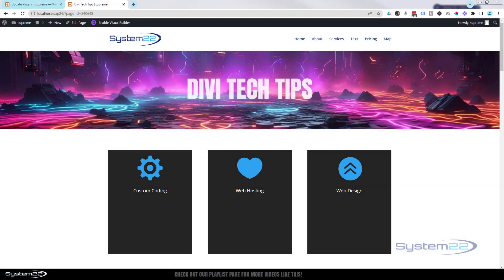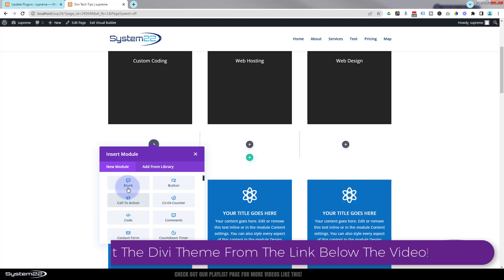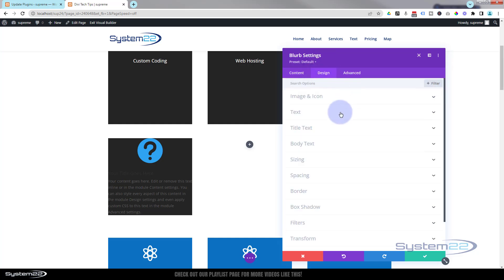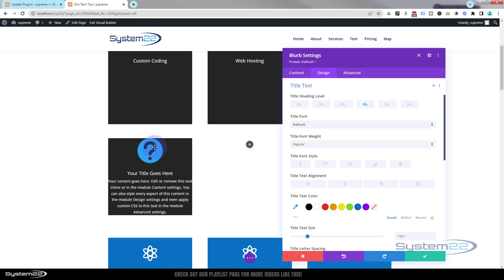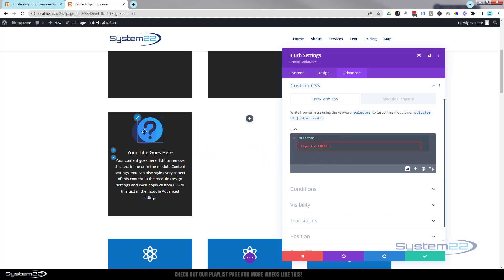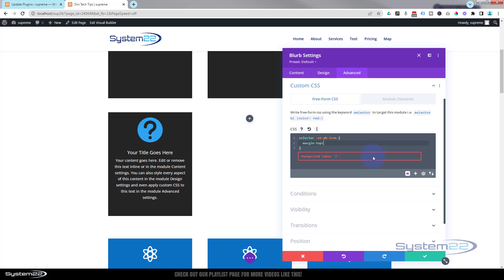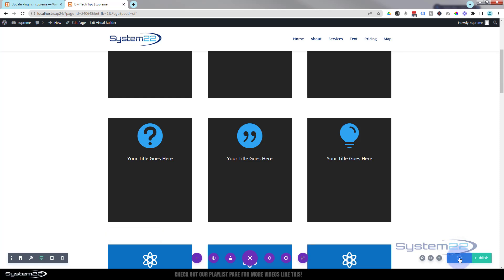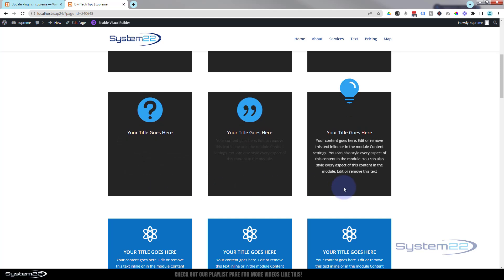Divi Blurb Module Tips: Transform with Stunning Hover Animations!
Are you ready to elevate your web design skills with the Divi Theme? In this video, "Divi Theme Create An Animated Hover Effect With The Divi Blurb Module," we'll show you how to create stunning animated hover effects using the Divi Blurb Module and some simple CSS code. Whether you're a beginner or a seasoned Divi user, this step-by-step tutorial will guide you through the process of adding dynamic animations that make your blurb modules stand out and engage your visitors.

Using the Divi Blurb Module, we will demonstrate how to implement custom CSS to create eye-catching hover effects that enhance the visual appeal of your website. By the end of this video, you'll have the knowledge and tools to transform your Divi site with professional-grade animations. Don't miss out on this opportunity to learn how to make your content more interactive and captivating.

v=ZAO2MH0dQtk&list=PLqabIl8dx2wo8rcs-fkk5tnBDyHthjiLw

v=rNhjGUsnC3E&list=PLqabIl8dx2wq6ySkW_gPjiPrufojD4la9

selector:hover .et-pb-icon {
  margin-top: -100px;
  margin-bottom:73px

selector .et-pb-icon{
  transition-duration:.5s;

selector p {
  opacity:0;
  transition-duration:1s;

selector:hover p {
  opacity:1